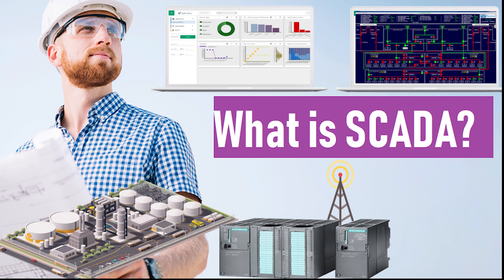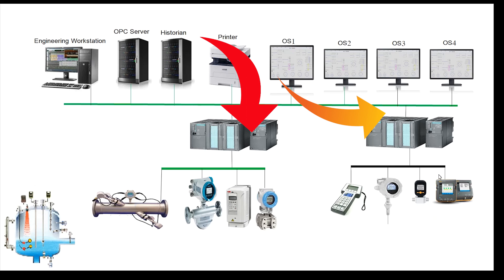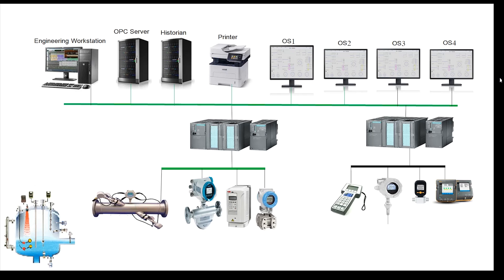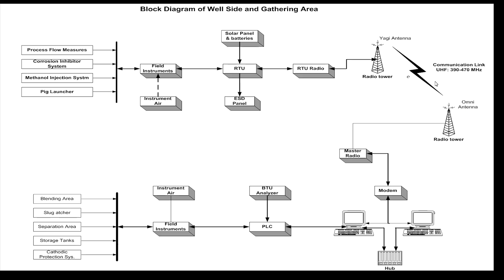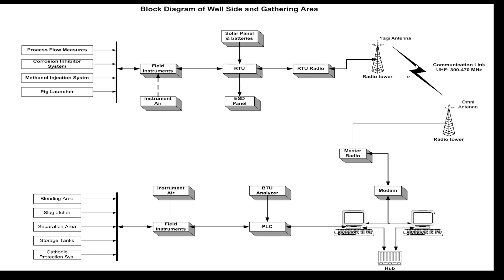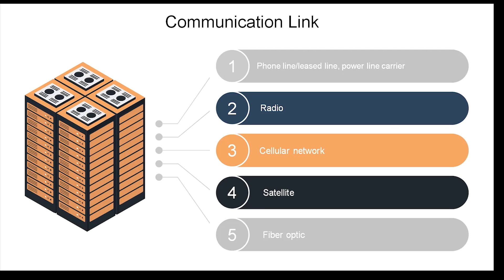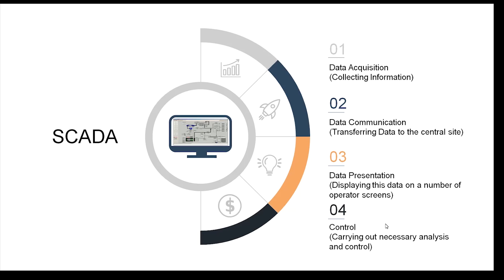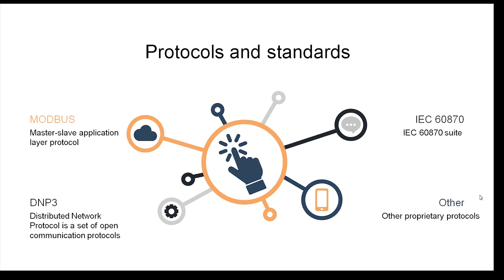What is SCADA? SCADA tutorial for beginners - 2020 -2021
What is SCADA? SCADA tutorial for beginners - 2020

What is telemetry ? What is RTU ?